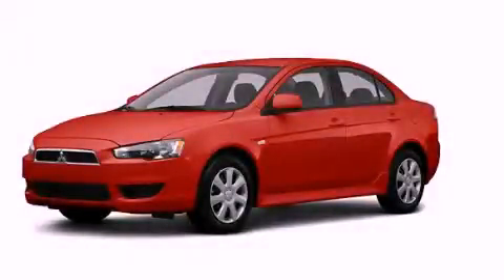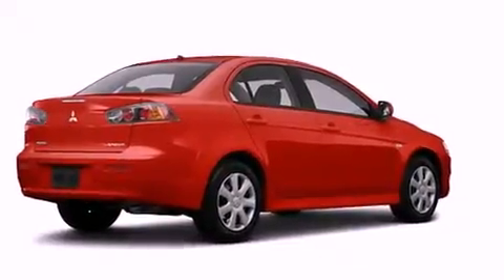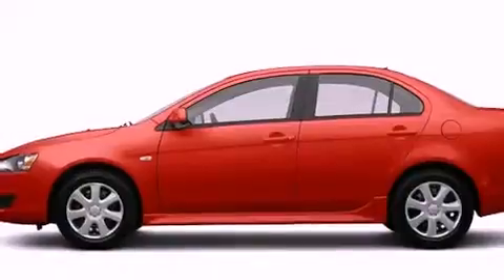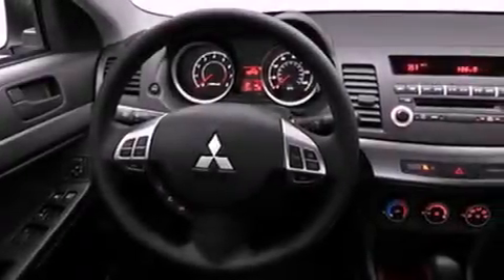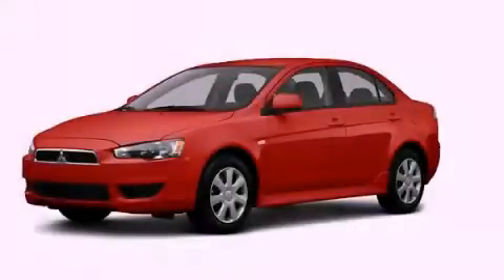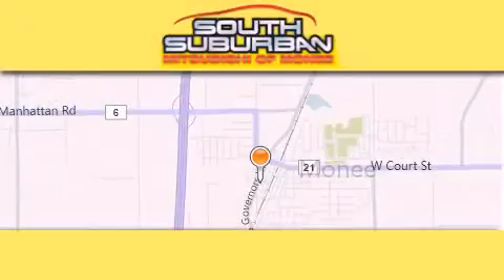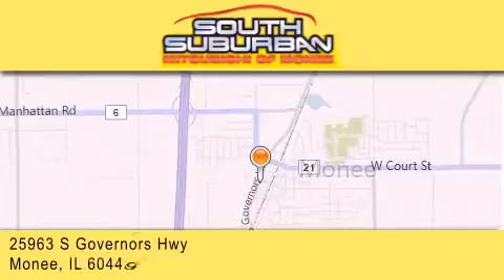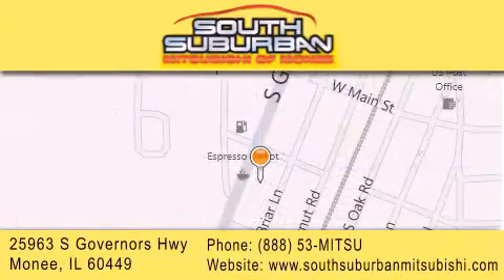2012 Mitsubishi Lancer Monee IL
Year : 2012
 Make : Mitsubishi
 Model : Lancer
 Engine : 2.0L
 Trans . : Not Specified
 Exterior : Rally Red Metallic
 Miles : 5

 Stock : 2675

 25963 S. Governors Hwy

 2012 Mitsubishi Lancer Monee IL